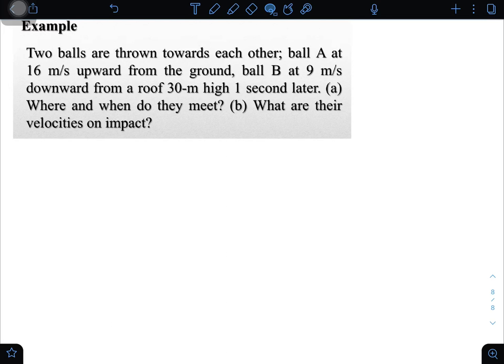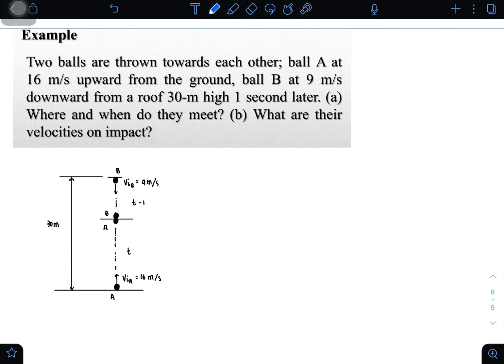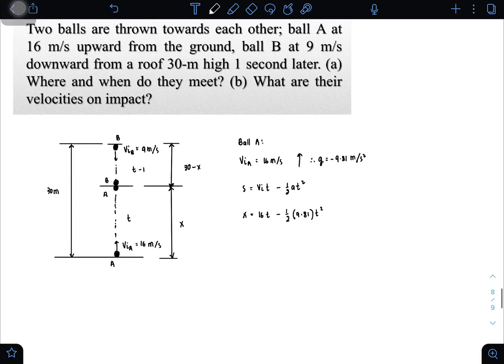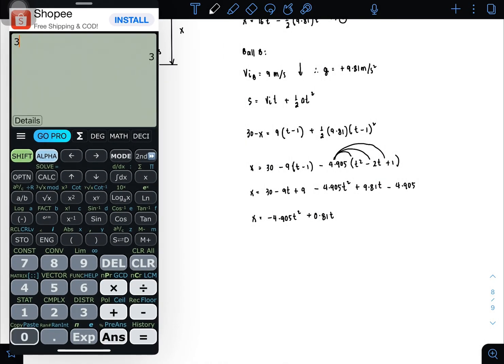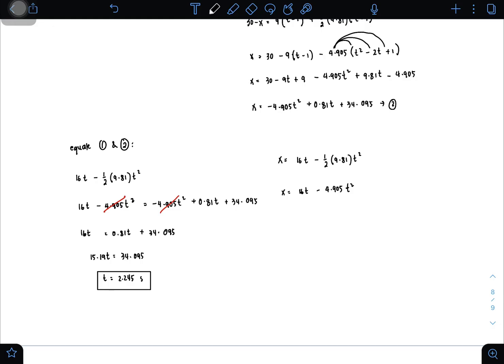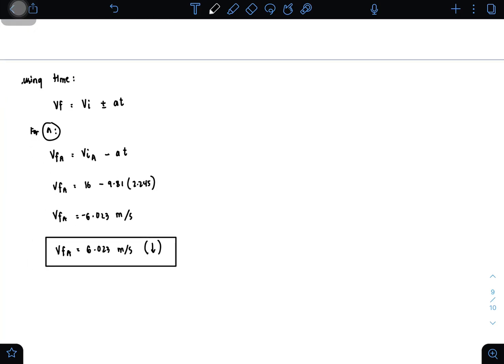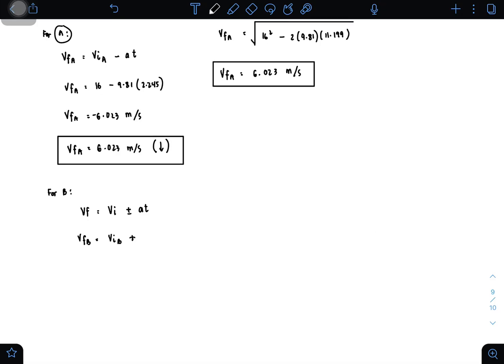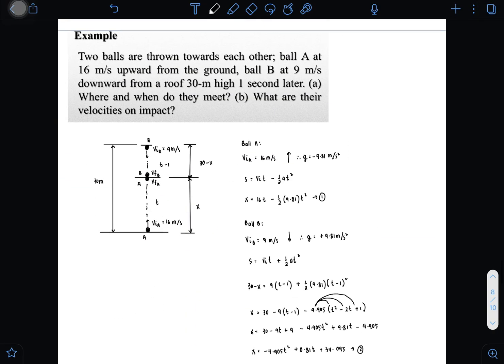Rectilinear Motion Example 5